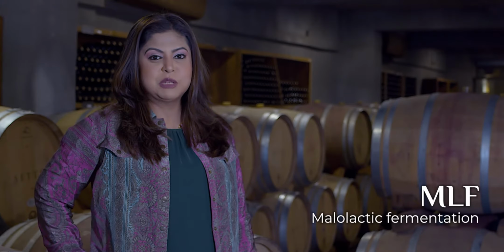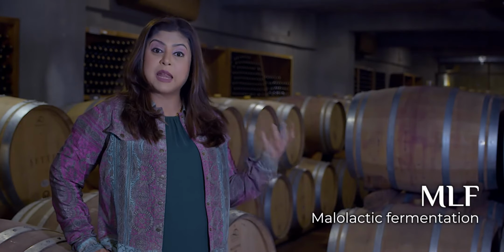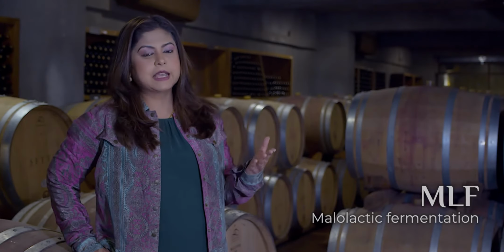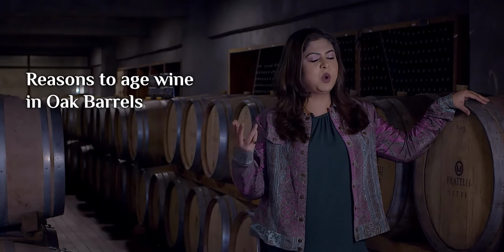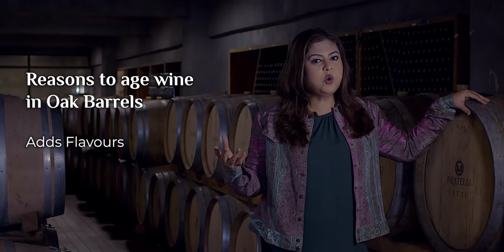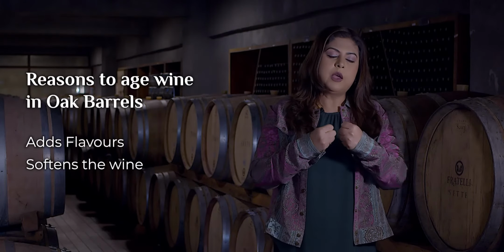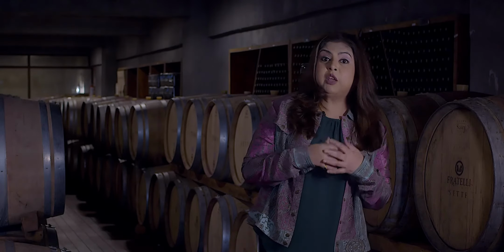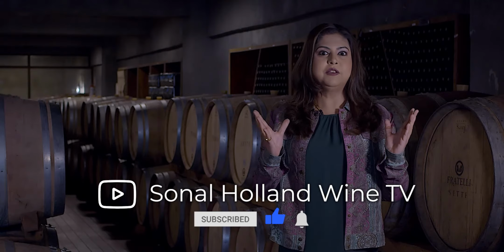Effects of oak ageing on wine || Wine Making in India || Sonal Holland MW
From the revered Pinot Noir wines of Burdundy to the iconic Cabernet Sauvignon styles of the Napa Valley, the sweet vanilla undertones and the rich spice notes are hallmarks of some of the greatest wines of the world.

Did you know that these fascinating flavours that you love in wines are imparted through oak-ageing the wines. Not just that, ageing a wine in oak barrels does other wonderful things to the wine too. Do you want to know more?

Let's understand the oak-aging process in winemaking and have a closer look at oak barrels.
To learn all about the wine-making processes in India, enrol for ‘Wine-making in India’, an introductory-level video-based online course.

Enrol Now at a Special Introductory Offer.

Do you like oak aged wine and which ones your favourite?🍷

Sonal Holland Wine TV is your ultimate destination for wine education, wine reviews, wine stories, and world-class wine experiences.

Love our video? Hit 'LIKE' and show us your support! :)